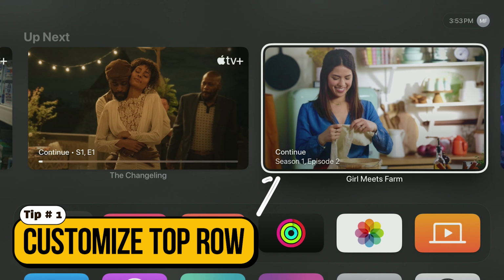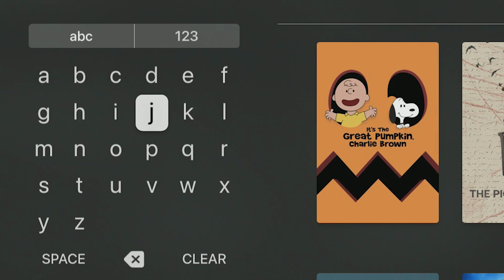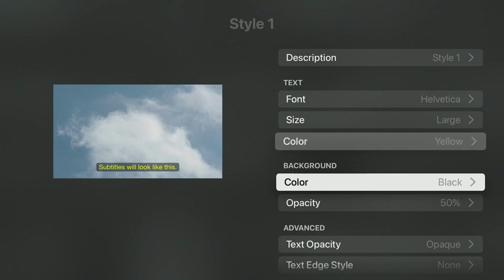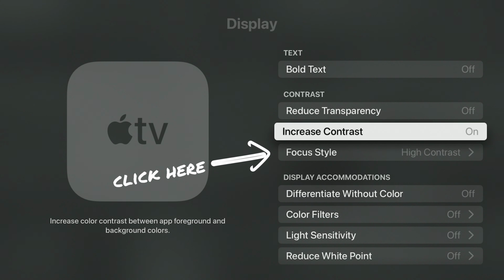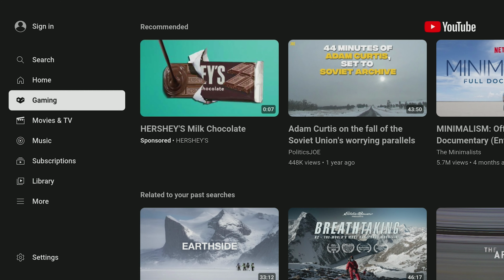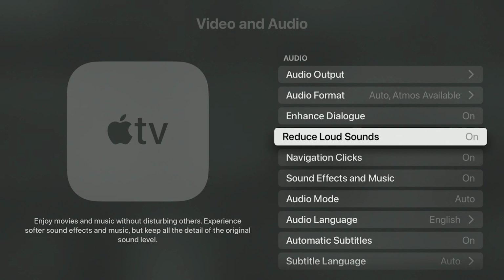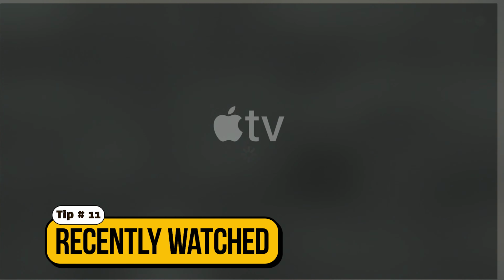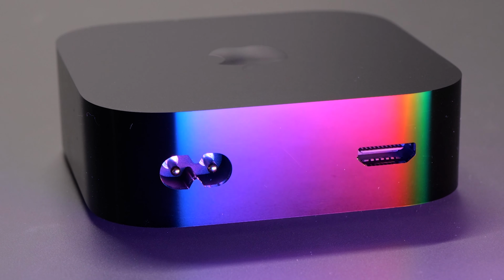Master Apple TV with These 13 Tricks!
Become an Apple TV Pro after watching this video.  We go through 13 of our top tricks and hidden features of the Apple TV that improve user experience tremendously.  Hope these help you out! Check out our review for the latest 4K Apple TV here ➡️

🛒Product Links🛒
🛒2022 Apple TV 64Gb Wifi
🛒2022 Apple TV 4K WiFi + Ethernet with 128GB

*HDMI 2.1 Cables*
🛒Monster HDMI 4K HDMI 6ft
🛒EONZONE 8K HDMI Cable 2.1 6ft
🛒Fusion8K HDMI 2.1 6ft

*Game Controllers*
🛒Nintendo Switch Joy-Con Controller Pair
🛒Nintendo Pro Controller

*Power for Remote*
🛒Apple USB-C Charge Cable (2m)
🛒Apple 20W USB-C Power Adapter

Chapters:
00:00 13 Apple TV Tricks & Hidden Features
00:08 Customize Top Shelf
00:31 Keyboard Grid Mode
01:14 Subtitle Customization
03:36 High Contrast Text
03:55 Focus Style Contrast
04:25 Reduce White Point Dimming
04:50 Youtube Casting
06:07 Reduce Loud Sounds
06:45 Enhance Dialogue
07:05 Auto Play Previews OFF
07:30 Recently Watched in Apple App
08:03 Click Only On Remote
08:27 Home Button Function